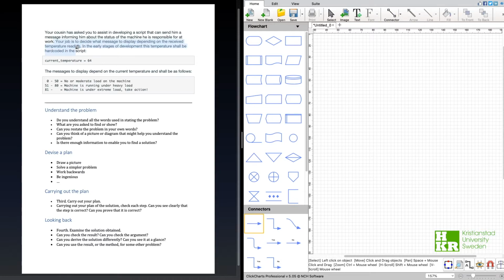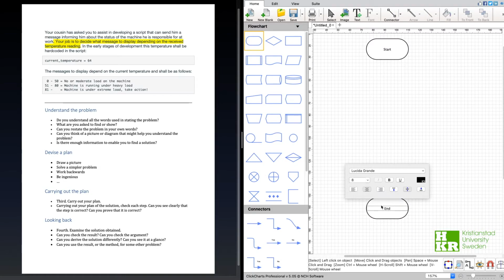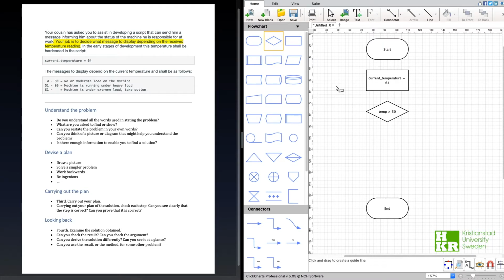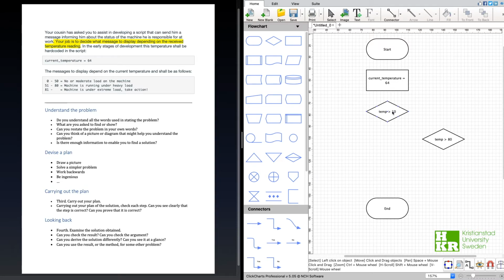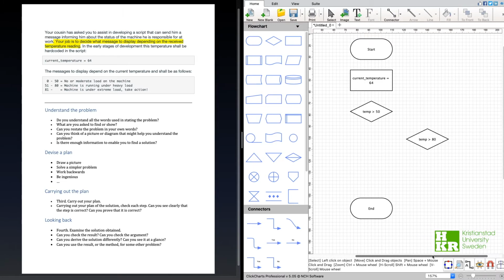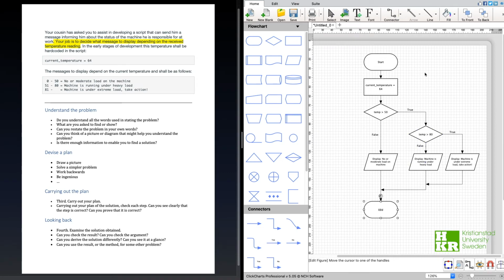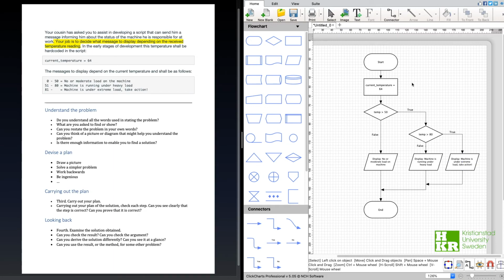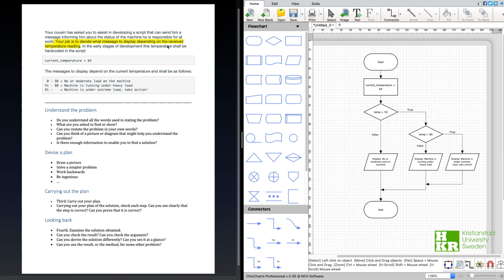Lecture 4 - Task 6 Analysis